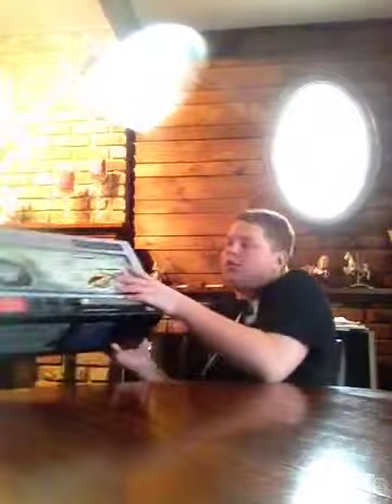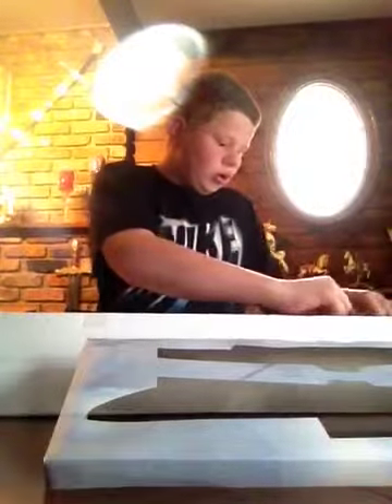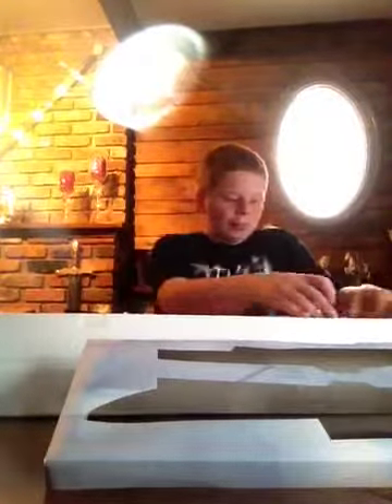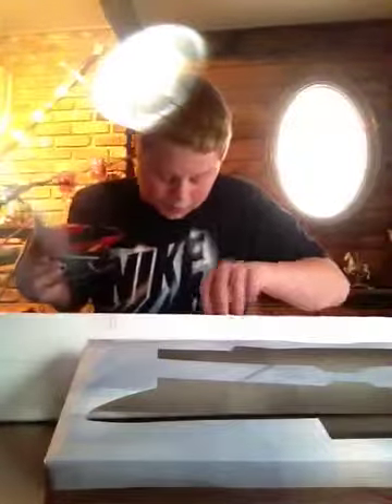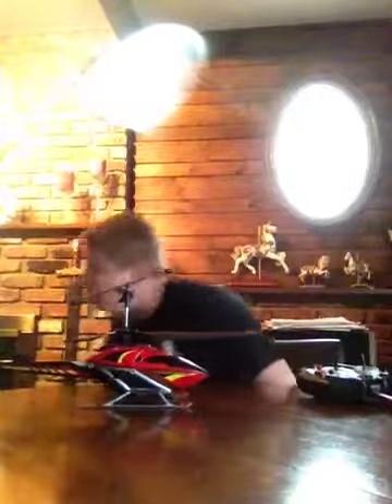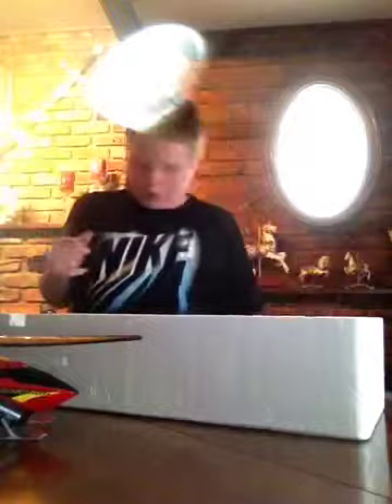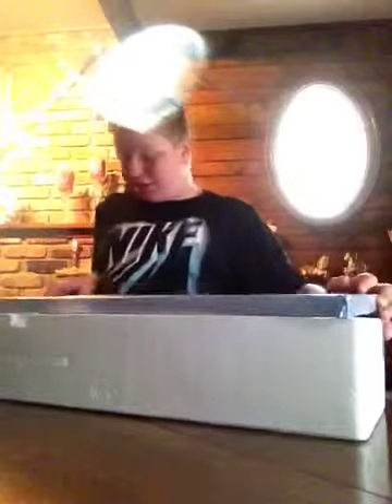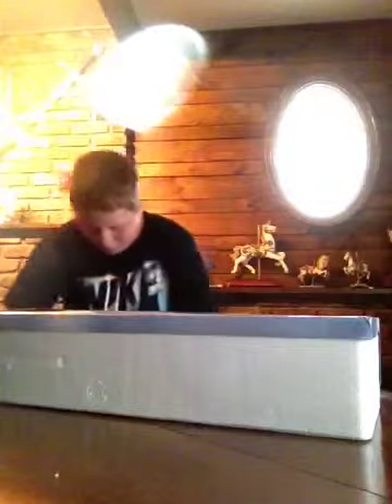Rc air hogs gryphon unboxing and review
Hey everyone this is a air hogs gryphon! I hope u enjoy the video.